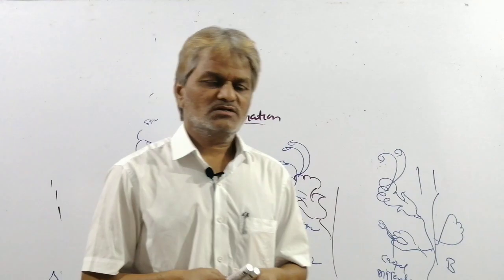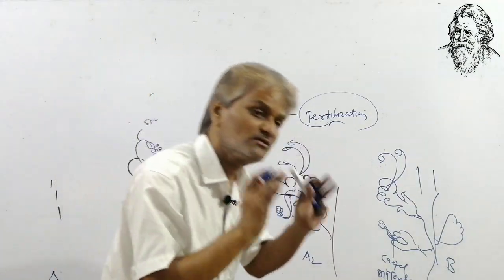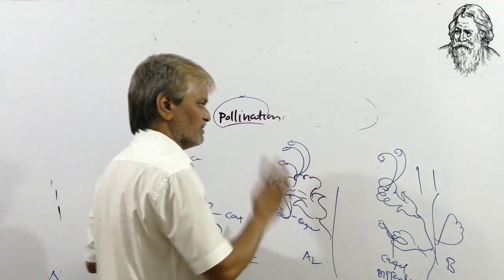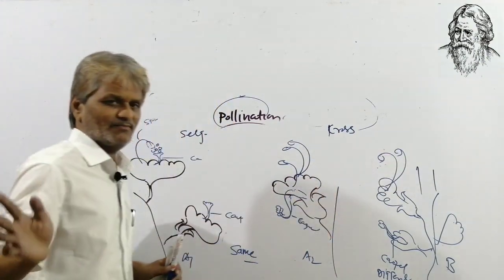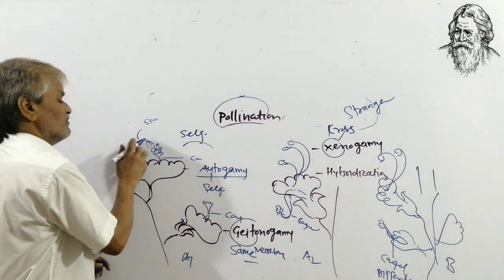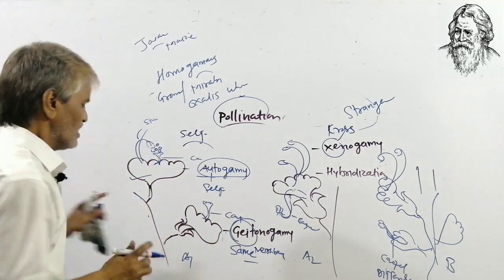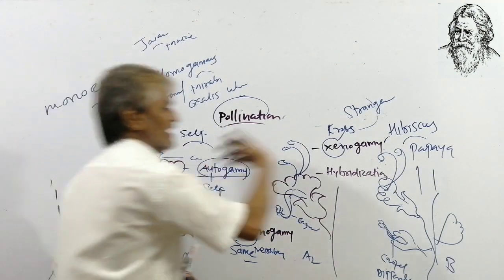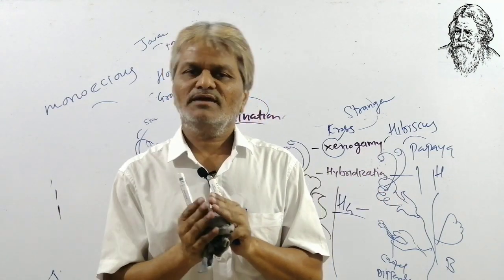Pollination (Basic Biology)